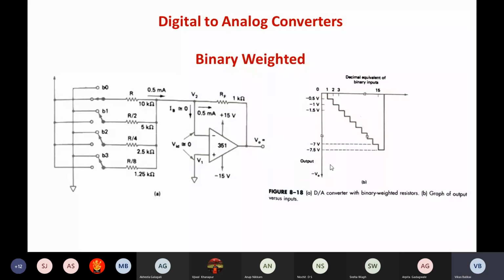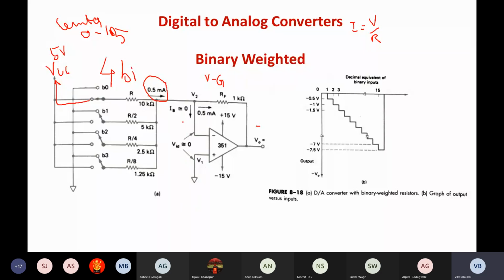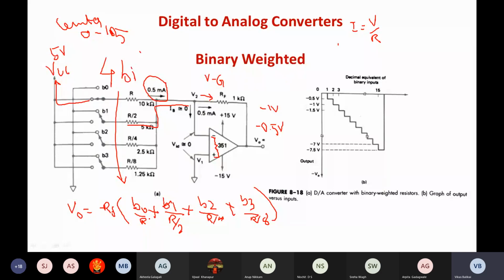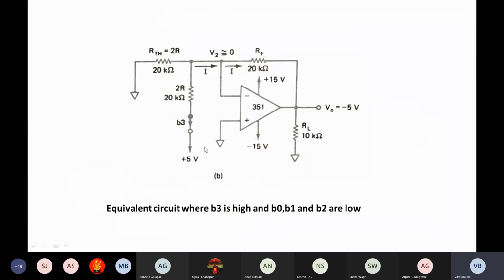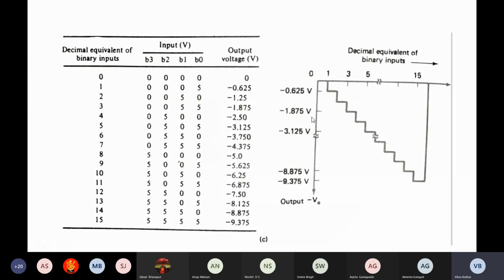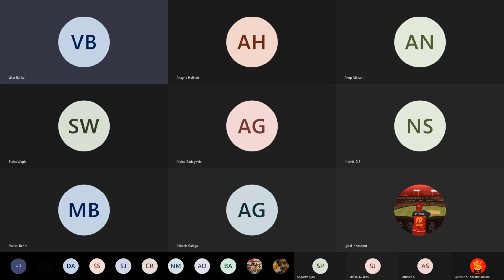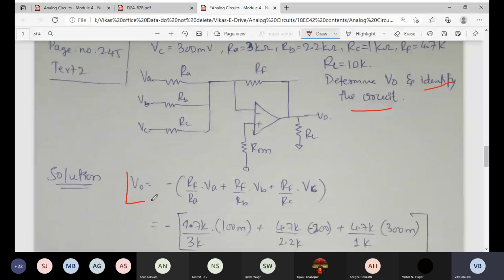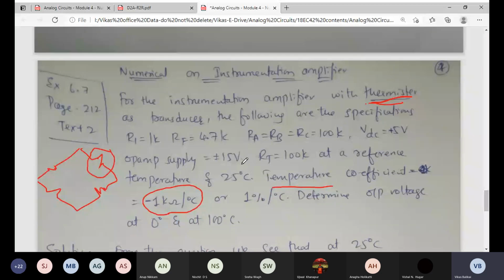Analog Circuits_18EC42-Lecture-41-Module-05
Op-amp Circuits – D/A converters